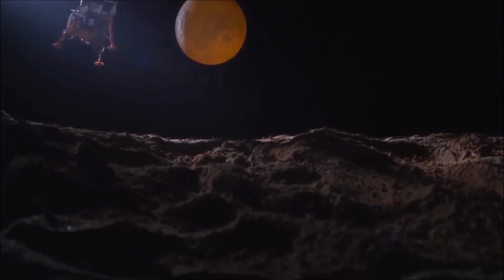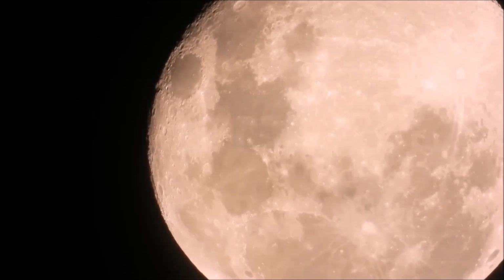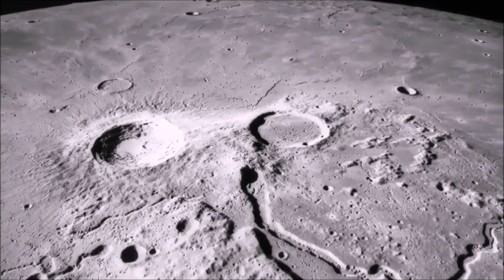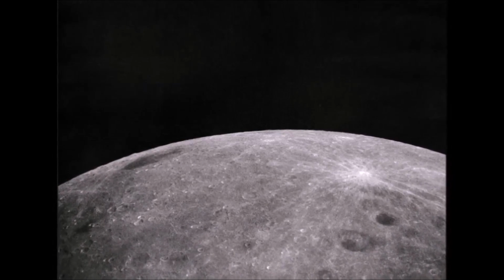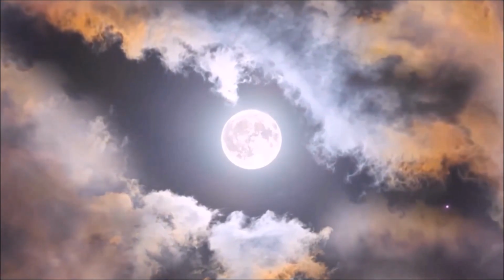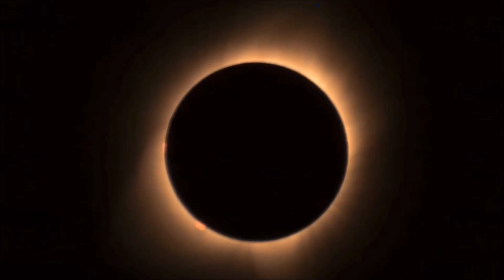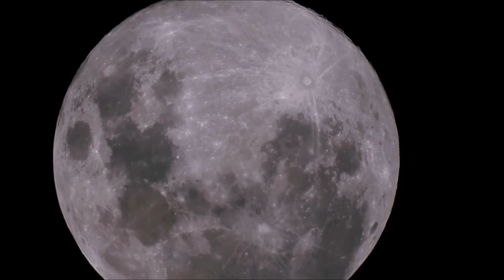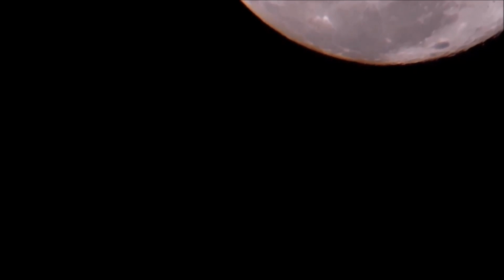Moon Facts: Scientific Analysis of Its Formation and Role in the Solar System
Everything About the Moon: History, Geology, and Exploration | Science Documentary 🌕

In this captivating documentary, we delve deep into the mysteries of the Moon, Earth's only natural satellite. Discover its formation, geological features, and the history of human exploration as we journey through time, from ancient lunar observations to the latest missions planned for the future.

🚀 What You'll Discover in This Documentary:

The Formation of the Moon: Explore the leading theories on how the Moon came into existence and its evolution over billions of years.

Geological Wonders: Learn about the Moon's surface features, including craters, maria, and regolith, and what they reveal about its history.

The Apollo Missions: Uncover the thrilling story of the Apollo missions, including the challenges faced by astronauts and the groundbreaking discoveries made during their lunar explorations.

Future Lunar Missions: Discover NASA's Artemis program and other international efforts aimed at returning humans to the Moon and establishing a sustainable presence.

Life on the Moon: Examine the scientific possibilities of sustaining human life on the Moon and the potential for lunar colonies in the future.

🔍 Keywords for Optimal Search Ranking:
Moon documentary, Moon exploration, lunar geology, Apollo missions, lunar history, NASA missions, space exploration, extraterrestrial life, Moon landings, human colonization of the Moon, astronomy, Earth’s satellite, celestial bodies, lunar surface, cosmic mysteries.

Join us in this deep dive into the Moon, where science meets wonder, and discover the secrets that have fascinated humanity for centuries! 🌌✨